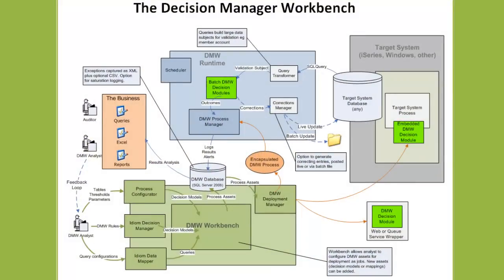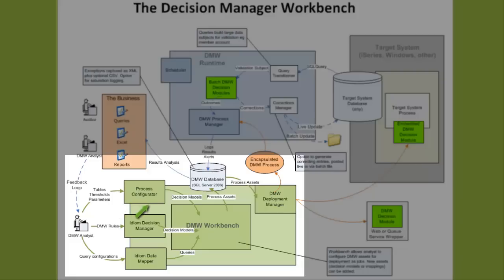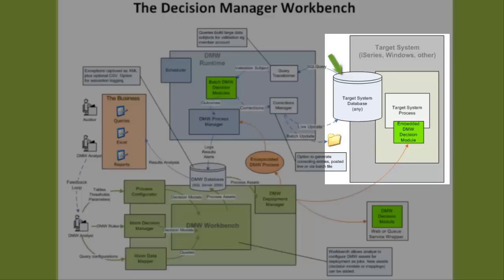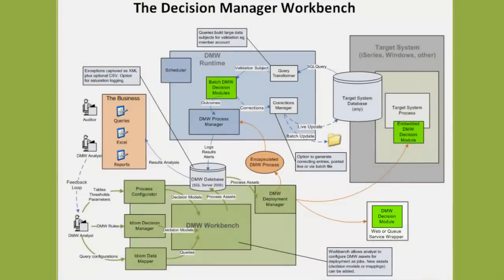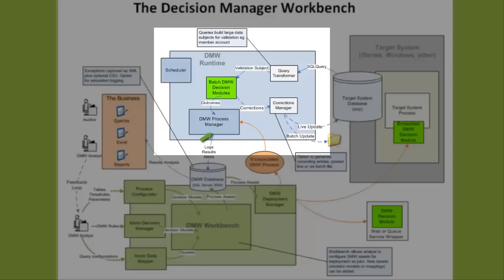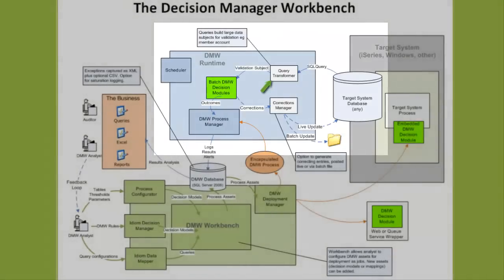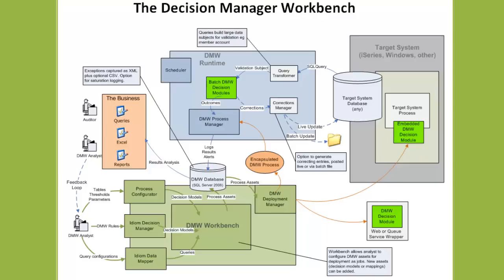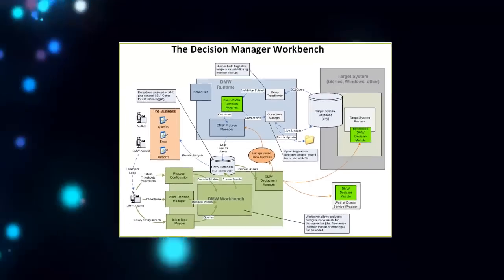Idiom Decision Manager Workbench Introduction.mp4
An introduction to the Idiom Decision Manager Workbench given by Steve Walkley, Senior Technical Consultant for Idiom Limited.